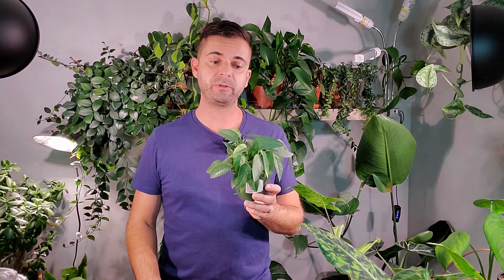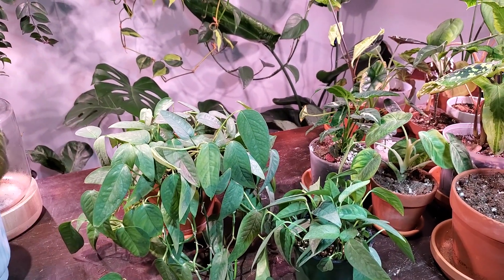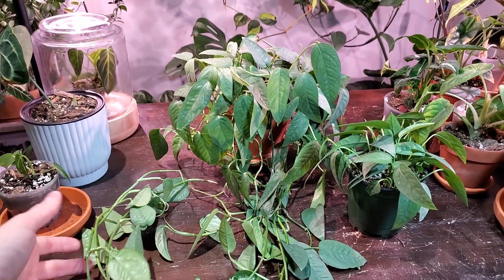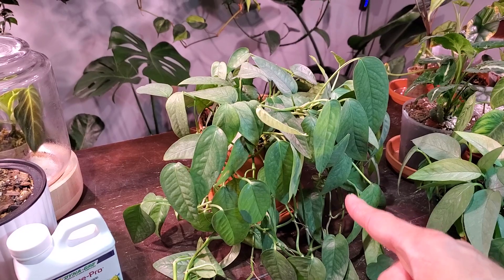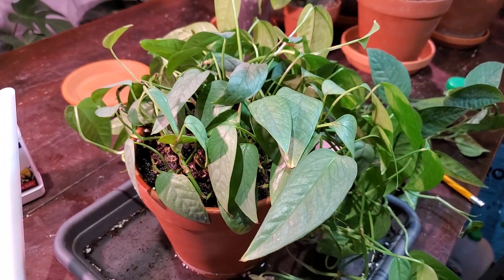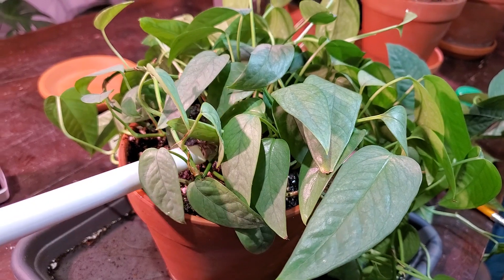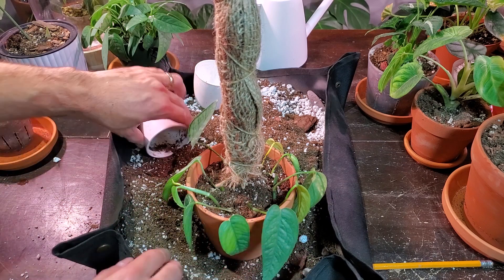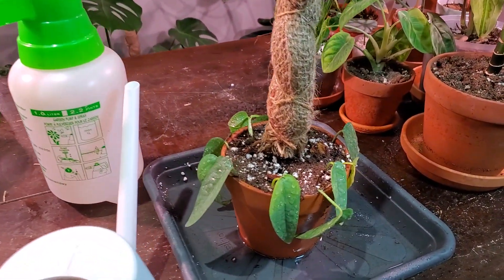CEBU BLUE (EPIPREMNUM PINNATUM) | Care And Propagation With Updates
CEBU BLUE (EPIPREMNUM PINNATUM) | Care And Propagation. I also pot up some current perlite propagations into soil and add a burlap pole for it to grow upwards.